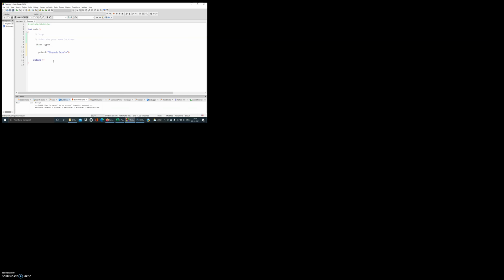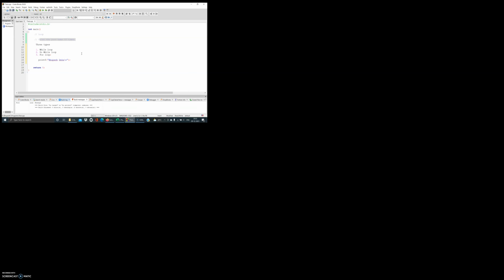Introduction to Loop in C Programming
This video covers the fundamental concept of loops in C programming. It demonstrates how loops can be used to execute a set of statements multiple times, and highlights the three main types of loops in C: the while loop, the for loop, and the do-while loop.